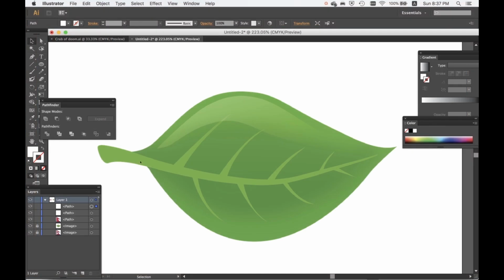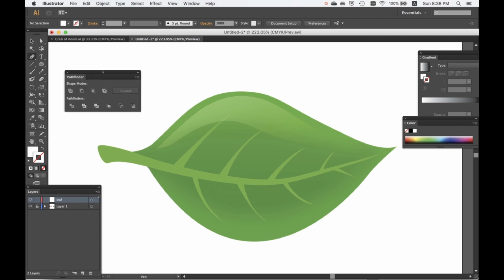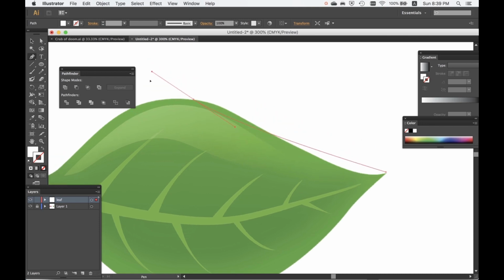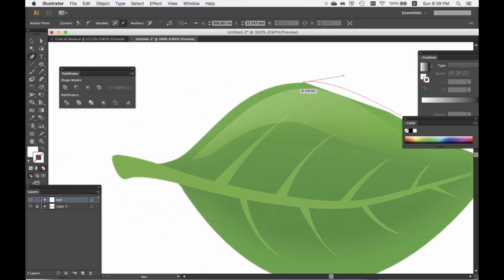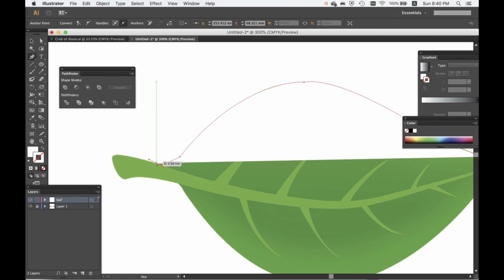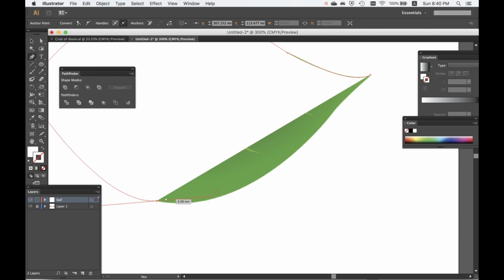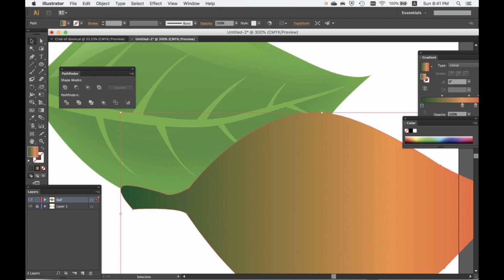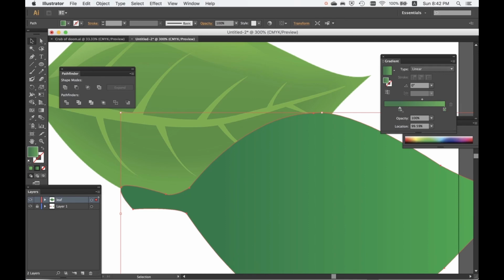12b Pen Tool Trace Challenge Intermediate